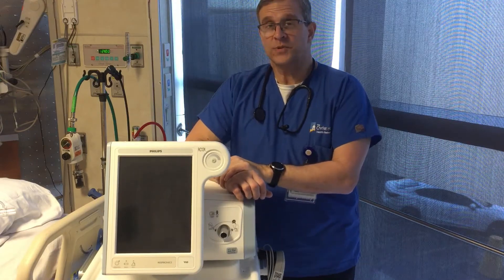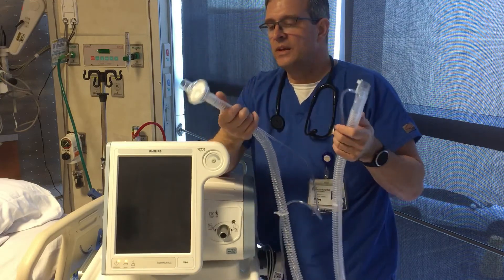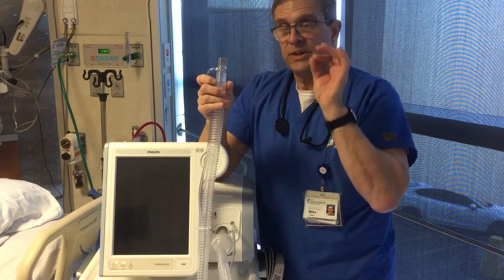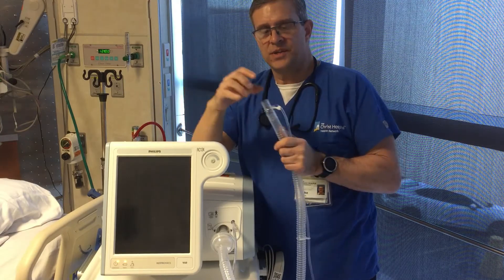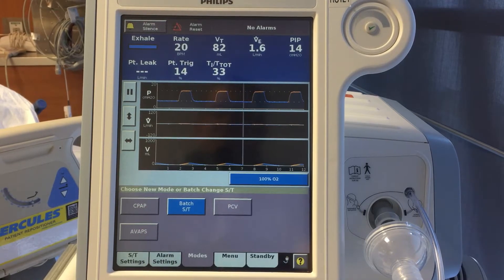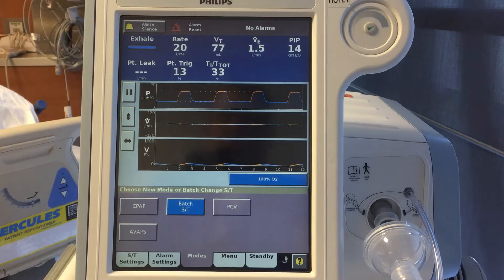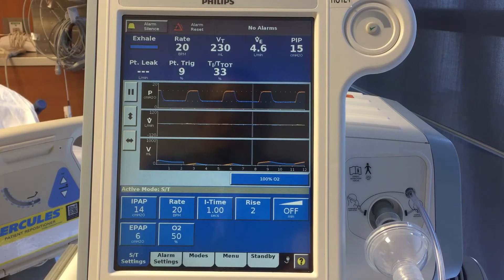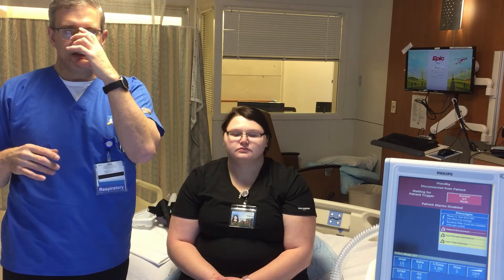Non-Invasive Ventilation [NIV] - Basics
Discusses the basic function and setup of non-invasive ventilation